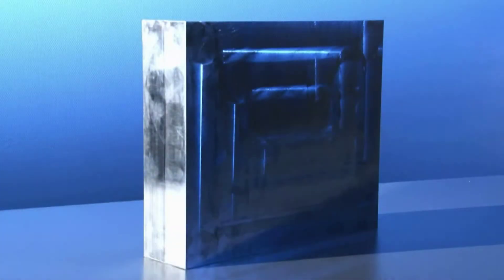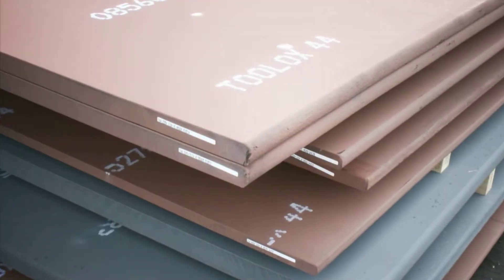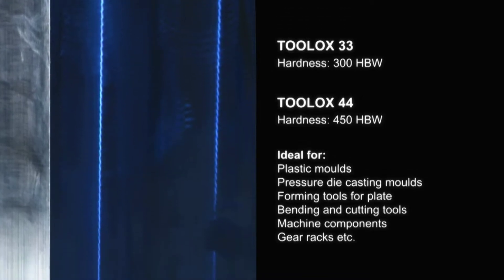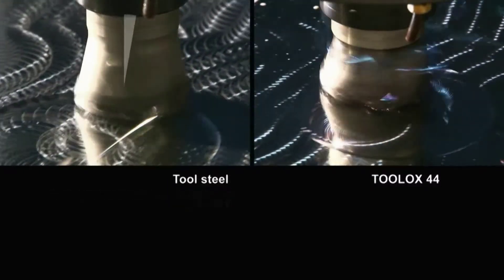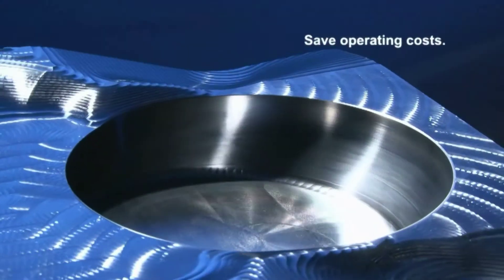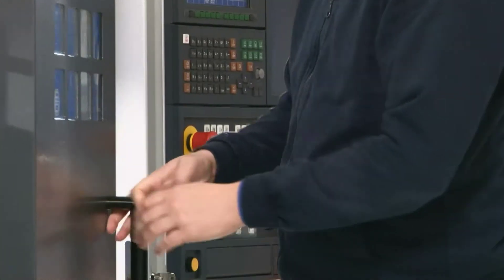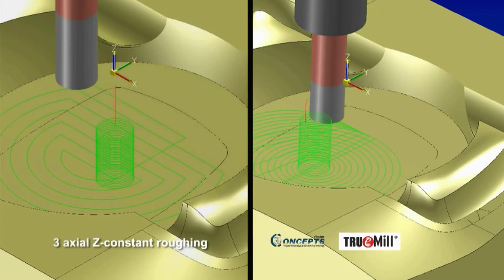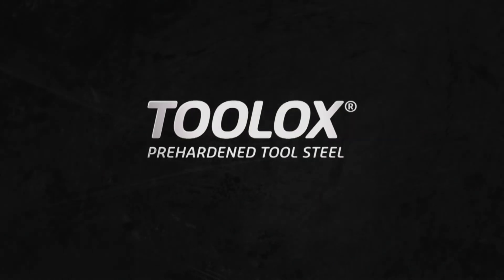Toolox, a prehardend tool steel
Toolox is a prehardend tool steel manufactured by SSAB. Empyrium
Profilers can flame cut toolox profiles in a range of thicknesses.